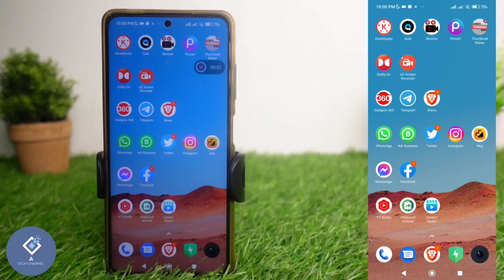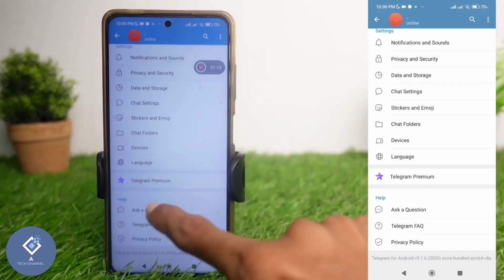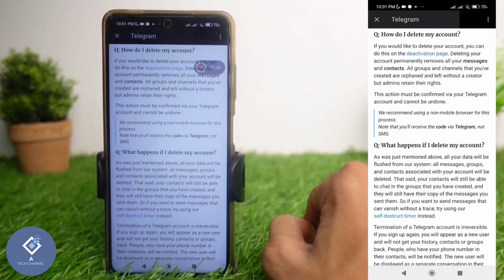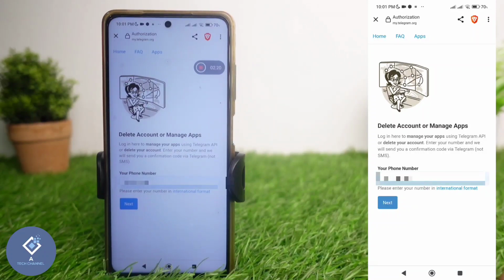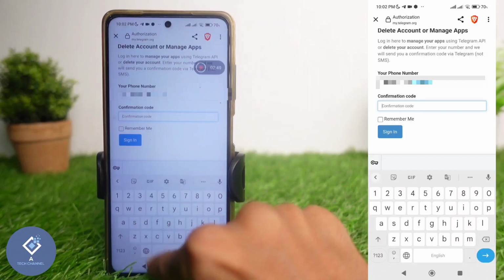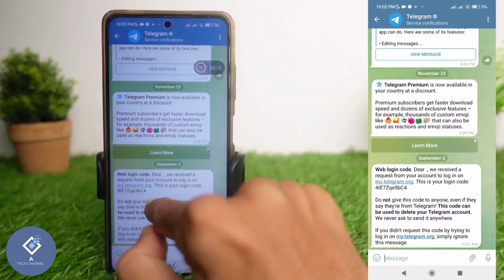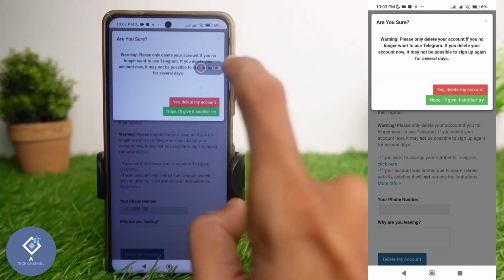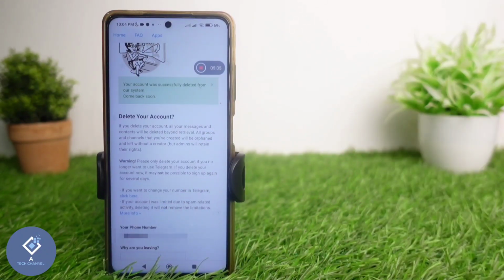How To Delete Telegram Account Permanently | English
in this video we will be telling about how to delete telegram account permanently. lets check about how to delete telegram account permanently in english